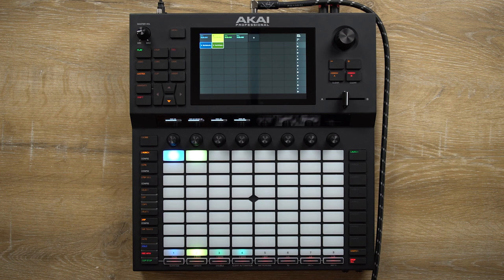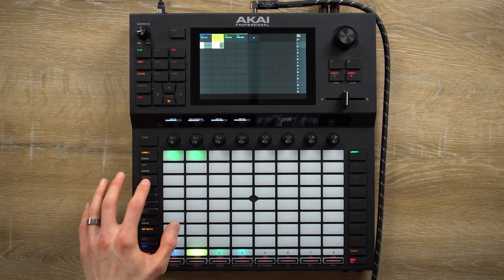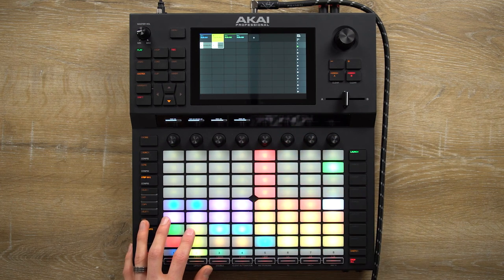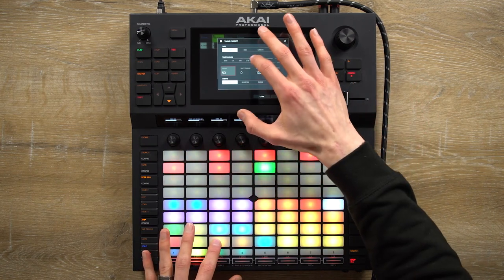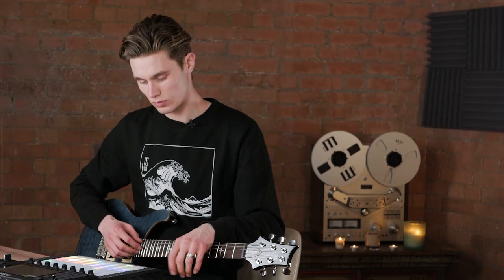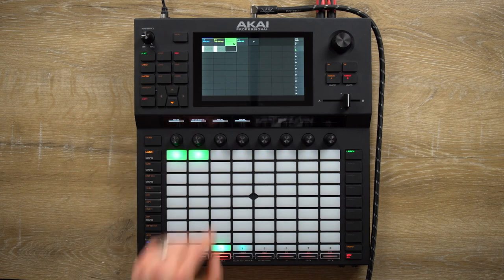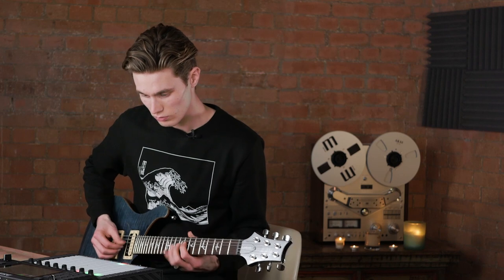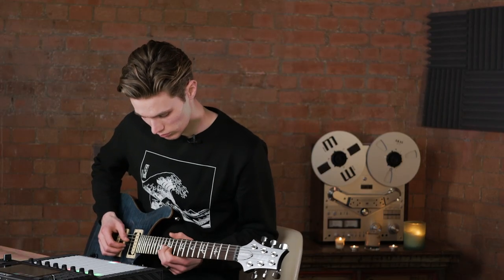AKAI FORCE - tuto 10 : performance Trap et tutoriel (vidéo de La Boite Noire)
Découvrez en vidéo cette performance Trap avec un tutoriel correspondant.

La station de production musicale entièrement autonome AKAI PRO FORCE offre toutes les fonctionnalités pour les DJ et producteurs de musique.

FICHE TECHNIQUE
- Autonome – aucun ordinateur nécessaire
- Matrice de 8 x 8 pads Hype, avec rétroéclairage RVB pour le déclenchement des clips
- Écran tactile multipoint de 7 pouces
- 1 molette encodeur poussoir pour la navigation et la sélection
- 1 crossfader A/B
- 2 entrées combo XLR/Jjck micro/instruments/ligne
- 4 sorties TRS
- Midi in/out/thru minijack (adaptateurs minijack vers 5 broches inclus)
- 4 sorties CV/Gate configurables
- Remixez, fusionnez et produisez grâce à 6 programmes différents pour un séquençage audio/Midi/CV complet
- Modes de performance incluant 16 pads de batterie, notes, suite de notes intelligente, accords et progression d’accords
- Éditeur d’échantillons MPC
- Détection automatique du BPM, time stretching en temps réel et modulation du pitch
- 8 potentiomètres Q-Link sensibles au toucher avec écran oLed graphique individuels
- 4 moteurs de synthèse puissants et entièrement personnalisables
- 16 Go de mémoire interne (dont plus de 10 Go de sons inclus)
- Slot pour carte SD et 2 ports USB 3.0 compatibles avec les périphériques de stockage USB ou contrôleurs Midi
- Connecteur SATA 2.5’’ en interne (SSD ou HDD) pour une extension du stockage interne par l’utilisateur
- 1 port USB type-B pour connexion à un ordinateur Mac/PC
- 1 sortie casque TRS